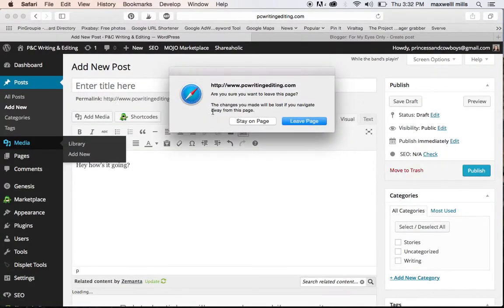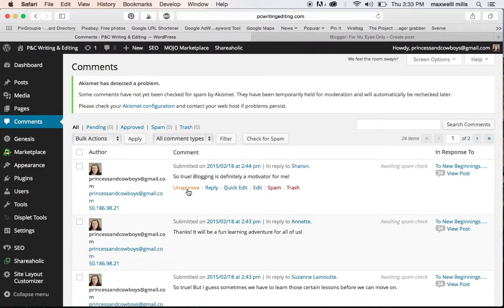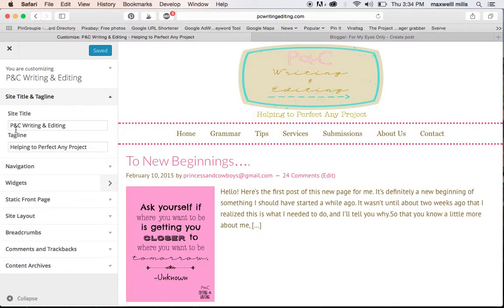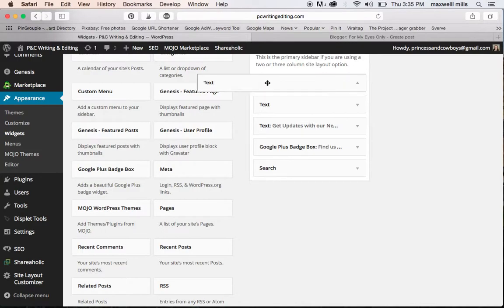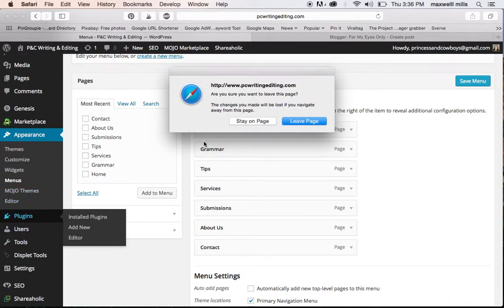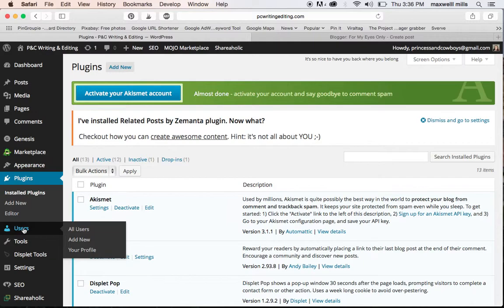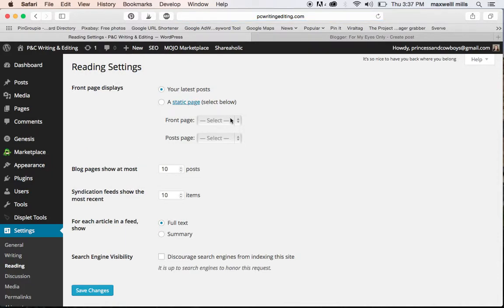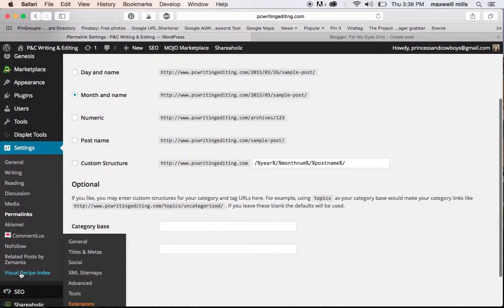Navigating Wordpress Part 2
The second part to learning about how to navigate Wordpress for beginners